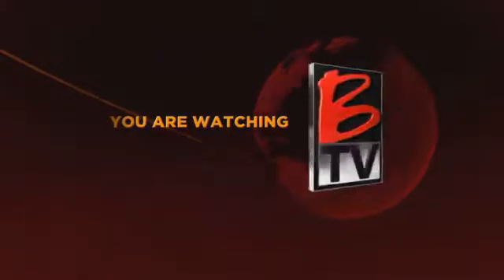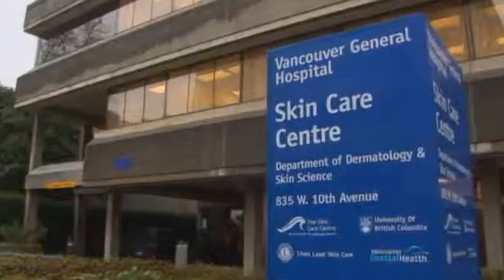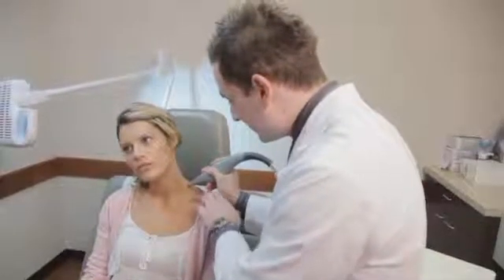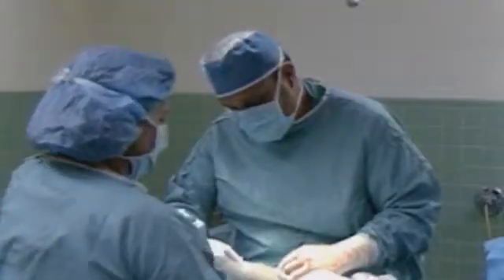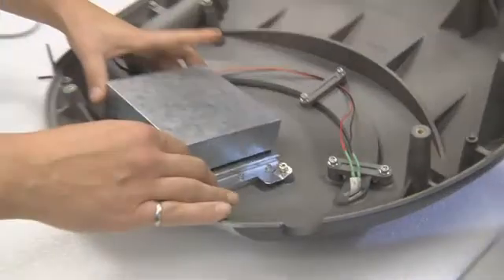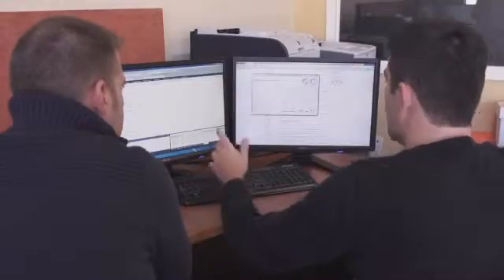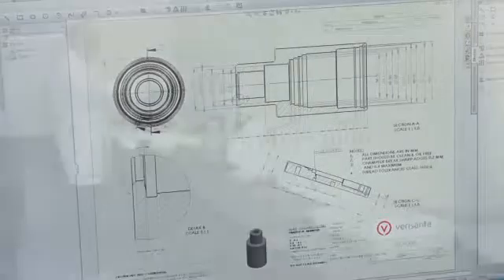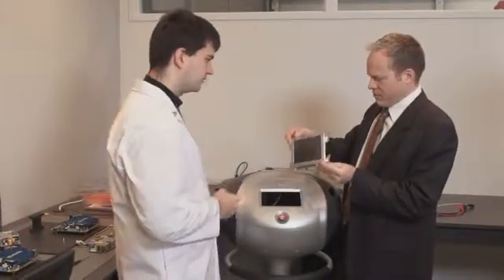Verisante's Aura for skin cancer detection on BTV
Watch BTV's segment on Verisante Technology's Aura for skin cancer detection.